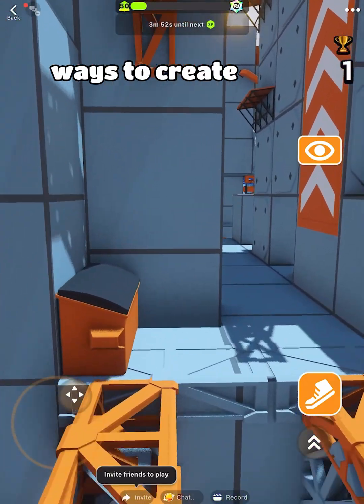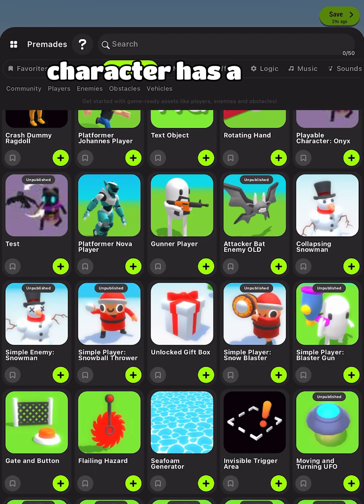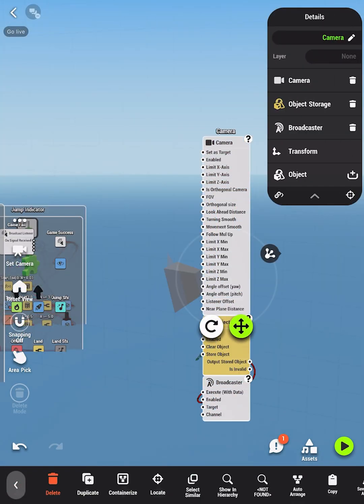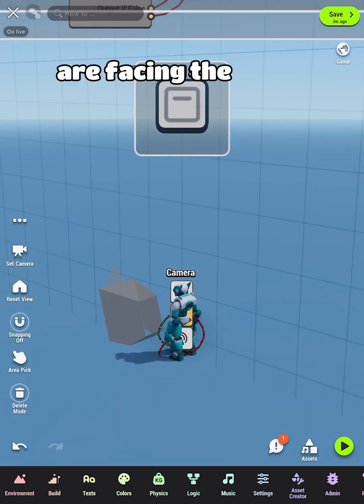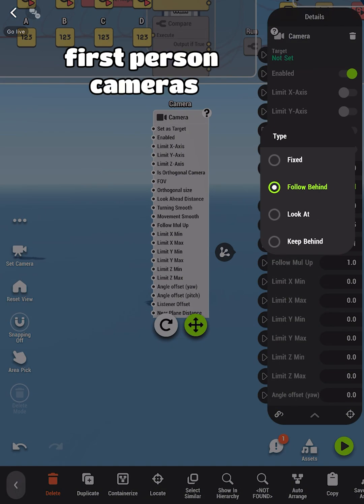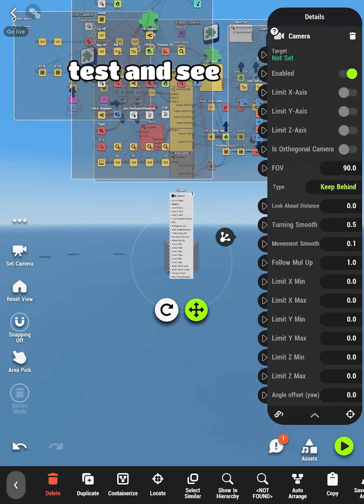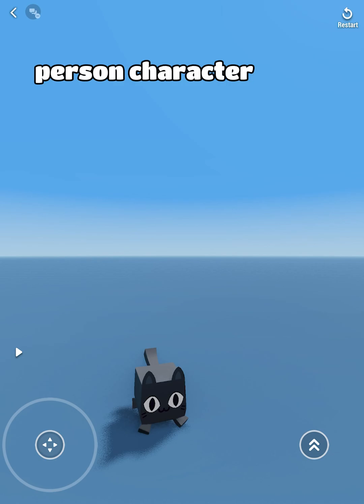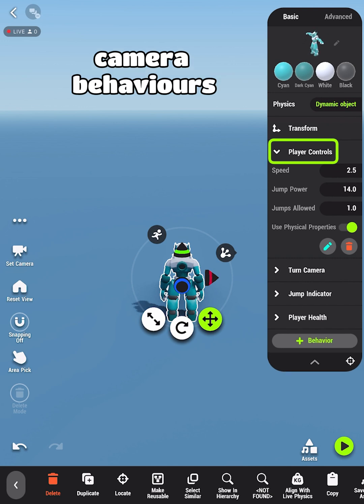How to make a First Person Game in HypeHype - Make games on your Phone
There are a few different ways to create a first person perspective. For this example we will show how to use a premade character to quickly and easily achieve this.

First open the asset library and select a premade player character. Make sure the character has a control scheme that works for you. We’ll take the Nova Runner which can run and jump in 3D.

Next enable logic view and find the camera node. Open the transform properties and reset the rotation so the camera looks straight ahead and then move the node so that it is in the position of the player character’s head. Make sure the player and camera are facing the same direction.

Become a game designer and start creating games for FREE with no coding on your phone, tablet or Desktop today!